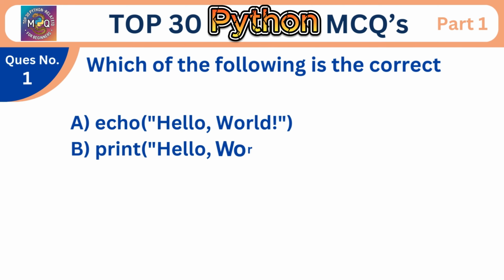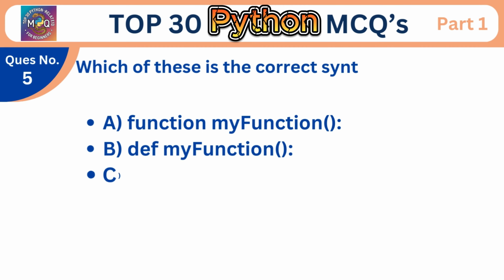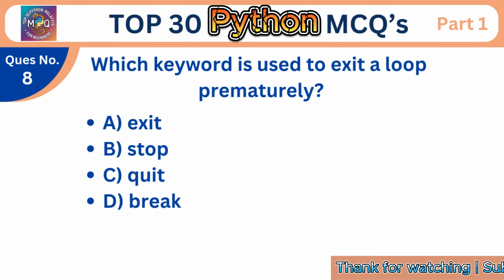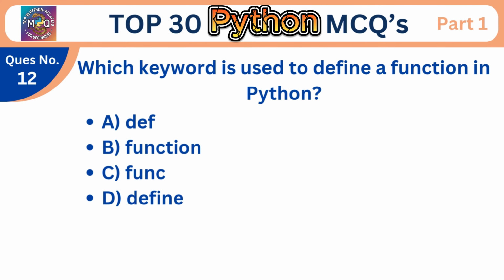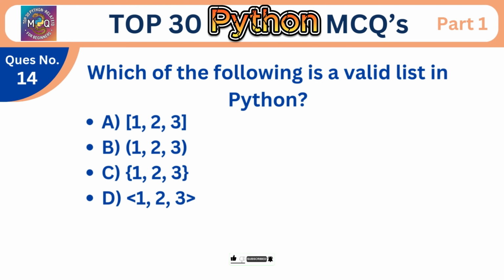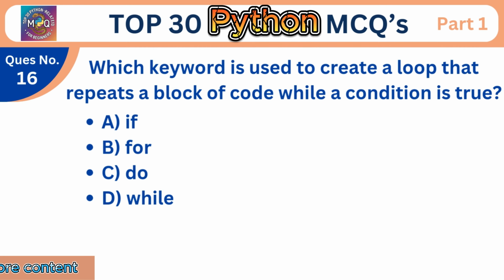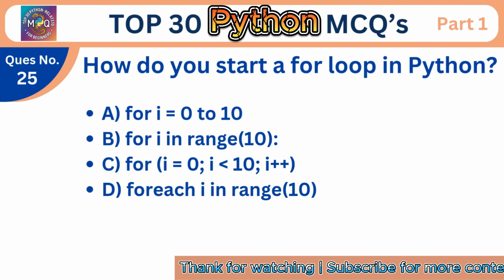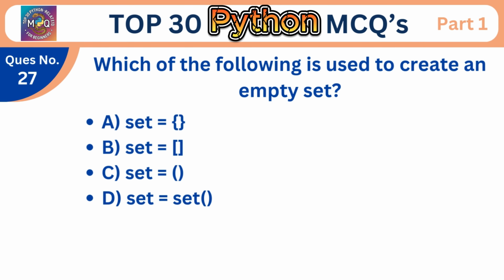Top 30 Python mcq questions and answers 2024|| For Beginners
Are you preparing for Python interviews, exams, or certification tests?
 In this video, I cover the Top 30 Python Multiple Choice Questions (MCQs) with answers to help you succeed! These Python questions are perfect for beginners to intermediate learners and cover a range of essential topics.

👨‍💻 Ideal for:
Students preparing for Python exams
Professionals revising for Python interviews
Learners who want to test and improve their Python knowledge
Don’t forget to:
💬 Comment any acronyms we missed